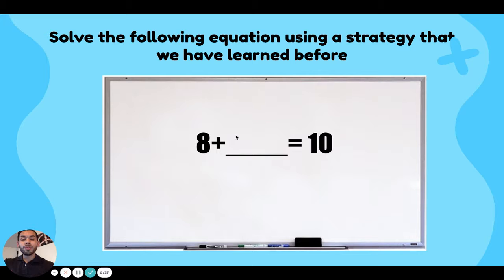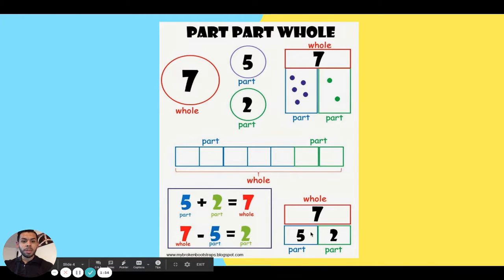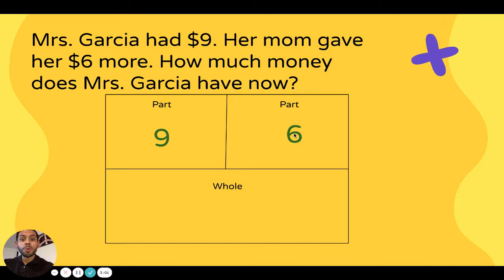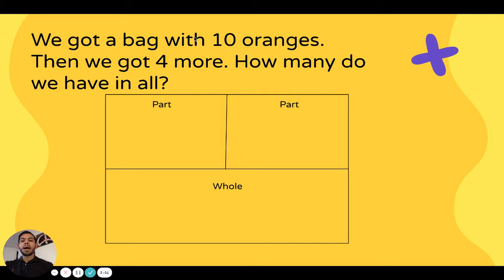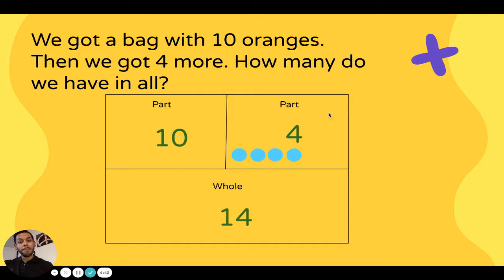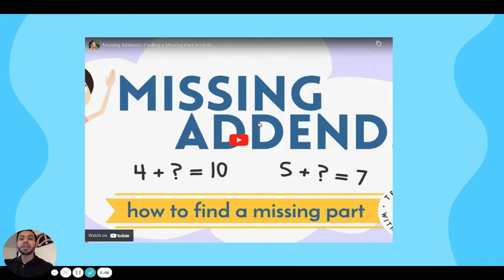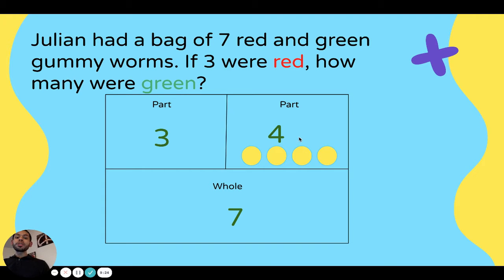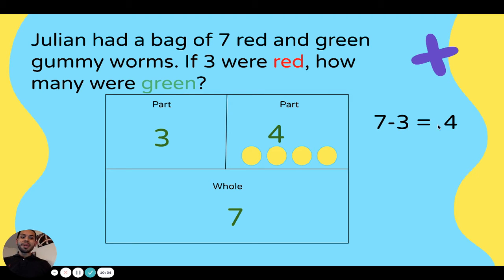Math - Unknown Addends